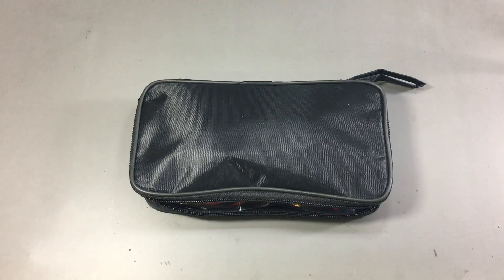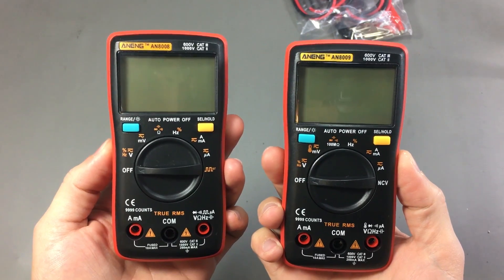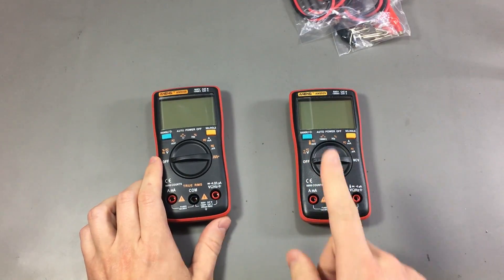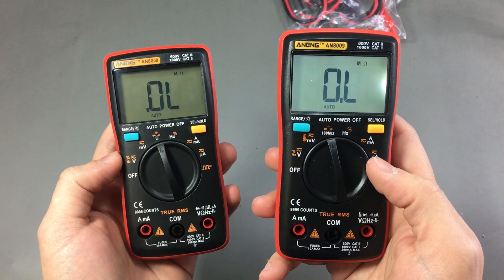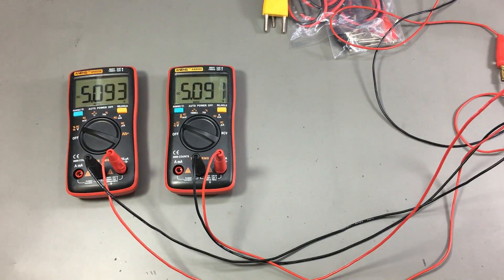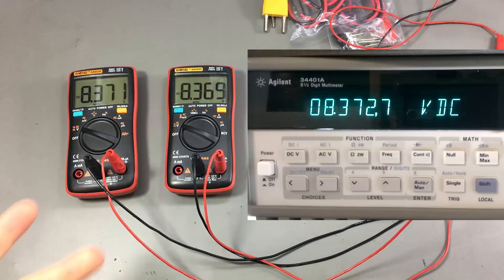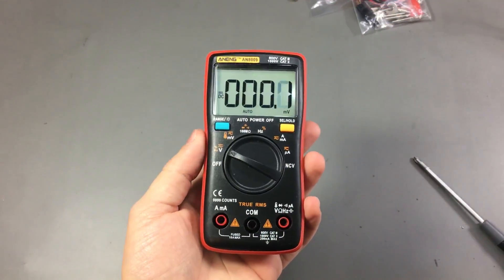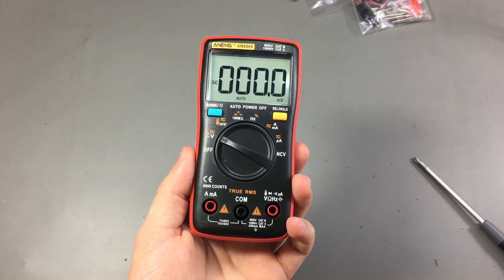Voltlog #139 - Aneng AN8009 Multimeter Review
So in the end I would say this new AN8009 model is just as good as the AN8008 and they are both great beginner multimeters but they can also be good for the more advanced user who better understands their limitations.